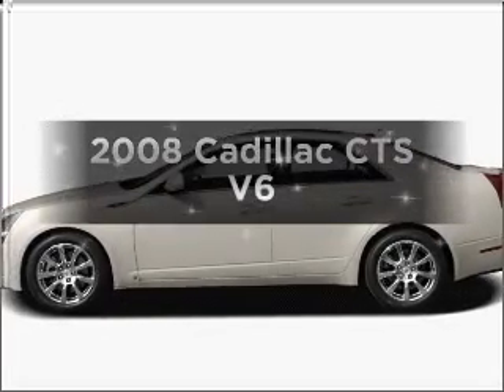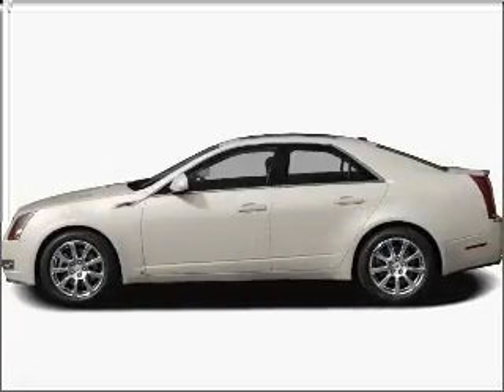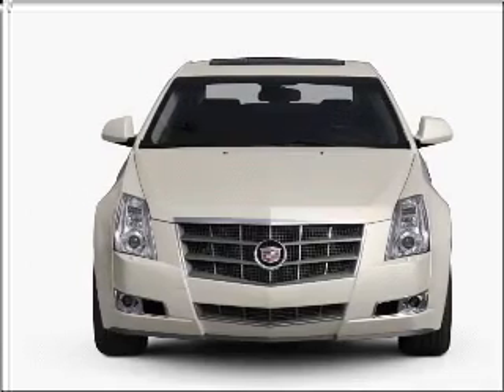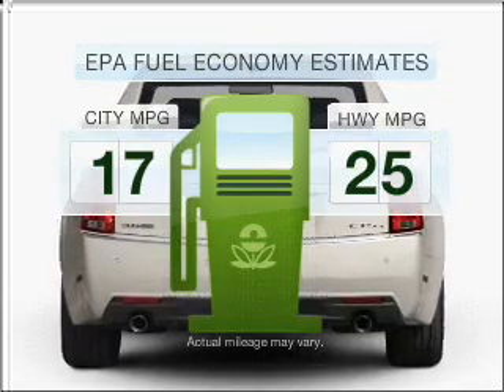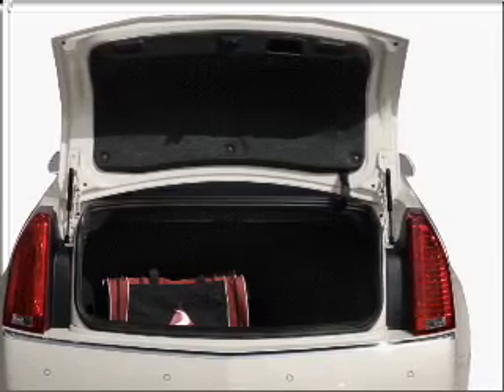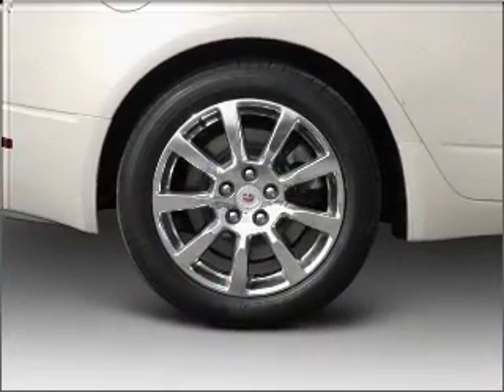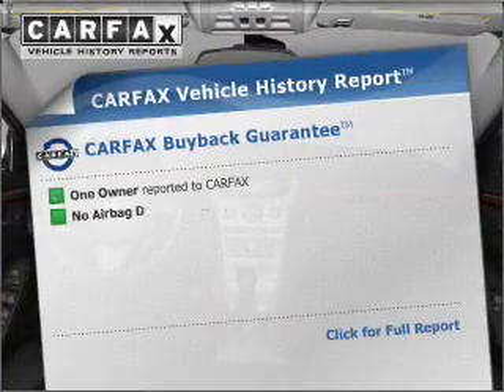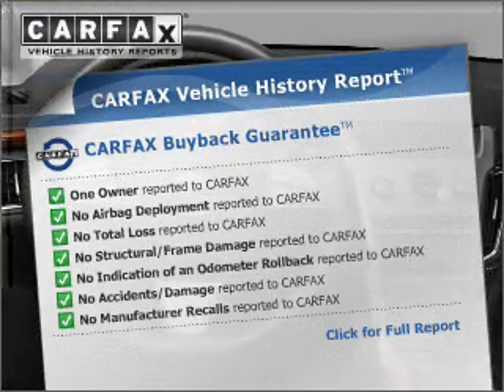2008 Cadillac CTS - Fredericksburg VA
Year: 2008
Make: Cadillac
Model: CTS
Trim: V6
Engine: 3.6 liter 6 cylinder 24 valve
Transmission: 6-Speed Automatic
Color: Black
Mileage: 31696
Address:
3670 JEFF DAVIS HWY
Fredericksburg, V